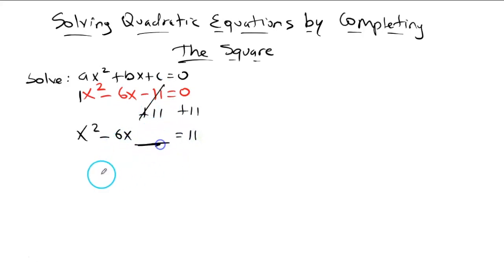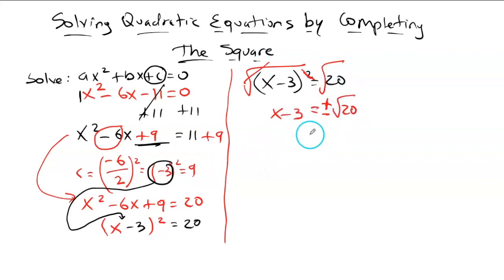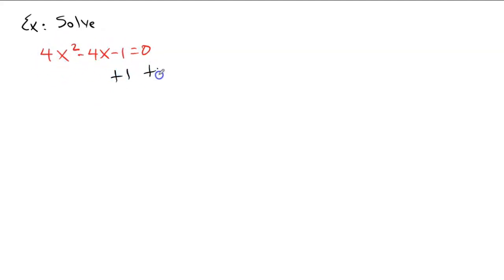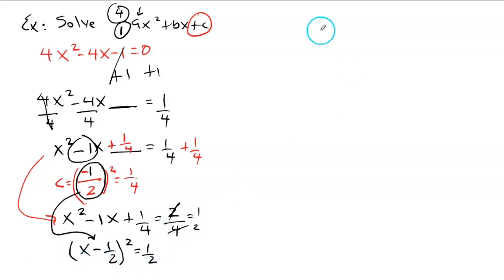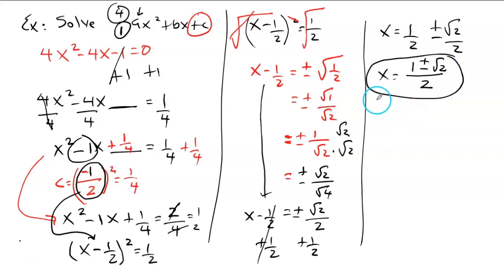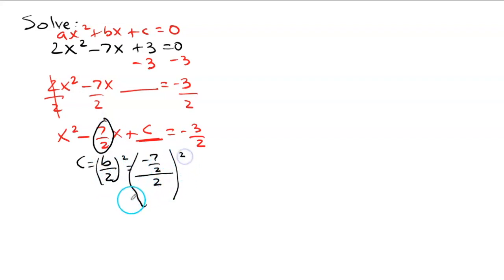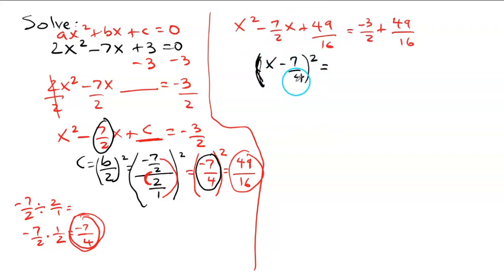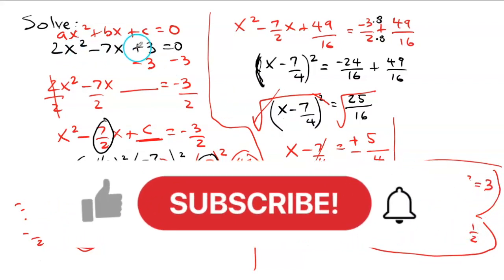Solving a Quadratic Equation by Completing the Square ("a" is different to 1)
Solving a Quadratic Equation by Completing the Square  ("a" is different from 1). I solve several problems involving fractions by completing the square. I found the value of "C". I completed the square of the binomial and then I solve using square roots.
0:00 Intro
0:30 Example 1: when "a" is equal to 1
0:48 How to find the value of c
1:26 Factoring Square of a Binomial
2:06 Applying square roots on both sides
2:36 How to simplify a radical
3:51 Example 2: when "a" is different to 1, medium-hard level!
6:55 How to rationalize a denominator
8:35 Example 3: Extreme Fractions! Master Mathematician!